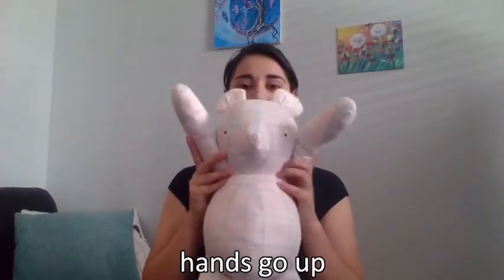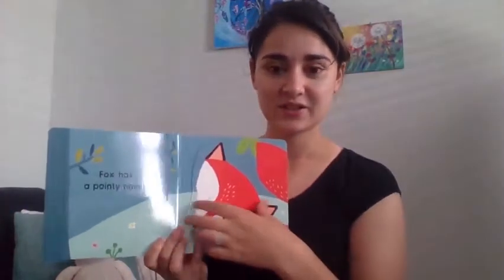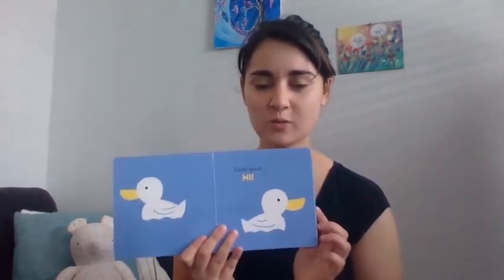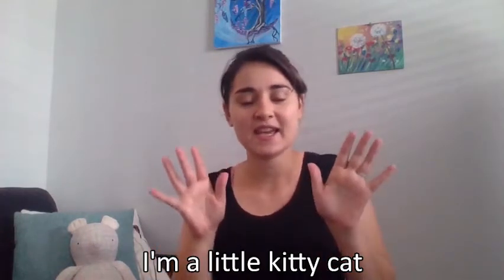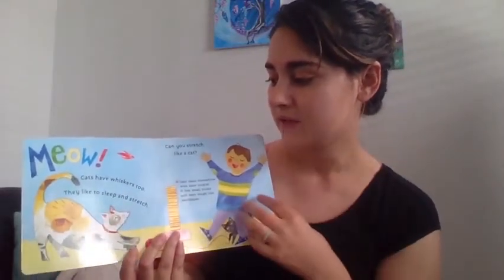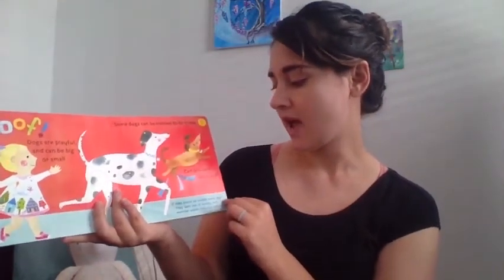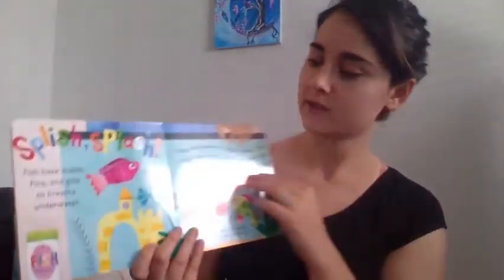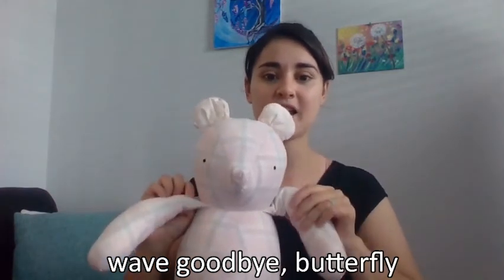Toddler Time about Pets with Maria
Ms. Maria got a new puppy! Meet Pepper the puppy, enjoy stories about pets, and sing songs about animals in this Toddler Time geared to kids 2 - 3 years old.